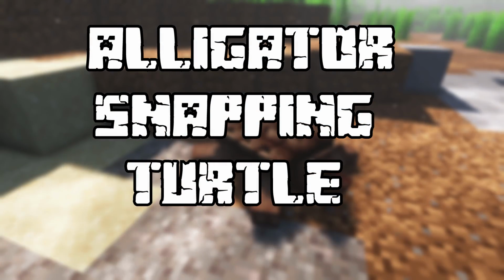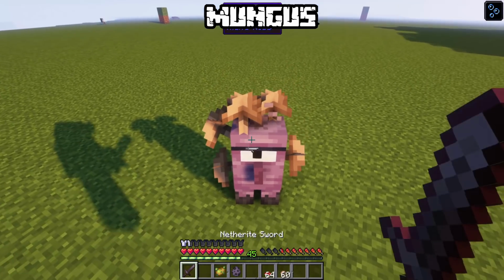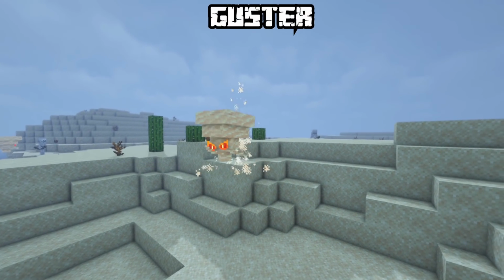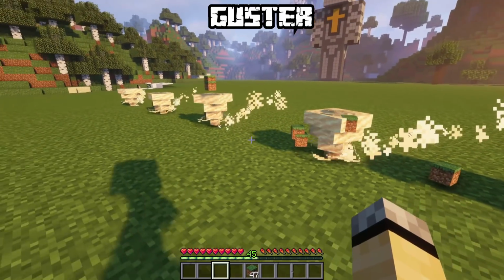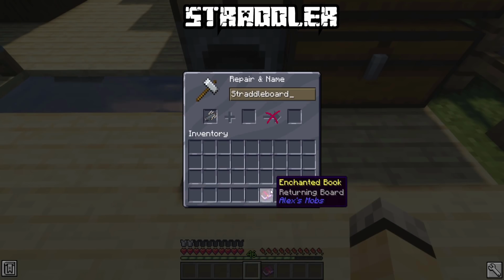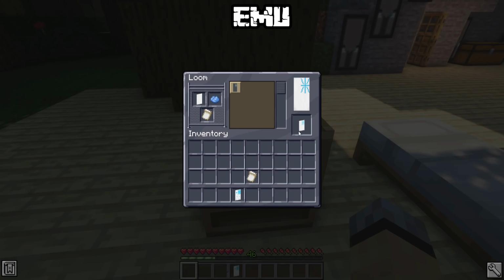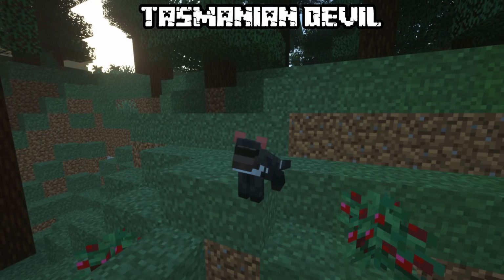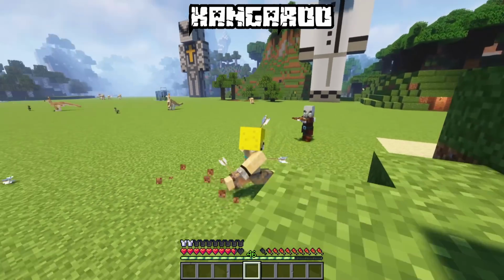Alex's Mobs (Perry the Platypus, Drip Amongus, Albino Emu)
0:00 Intro
0:08 Alligator Snapping Turtle
0:45 Mungus
1:33 Mantis Shrimp
2:08 Guster
2:47 Warped Mosco
3:28 Straddler
4:12 Stradpole
4:27 Emu
4:55 Platypus
5:17 Dropbear
5:48 Tasmanian Devil
6:03 Kangaroo